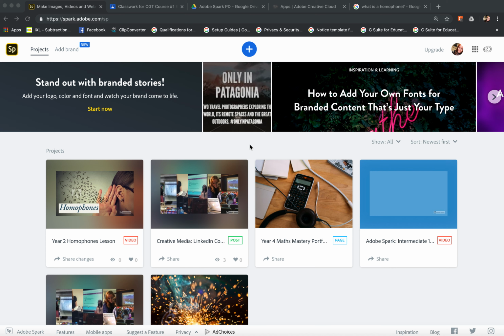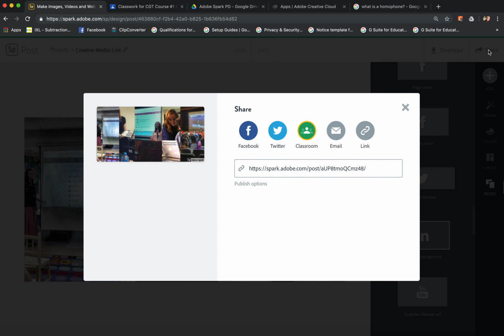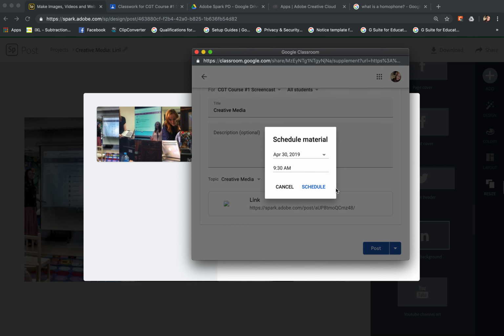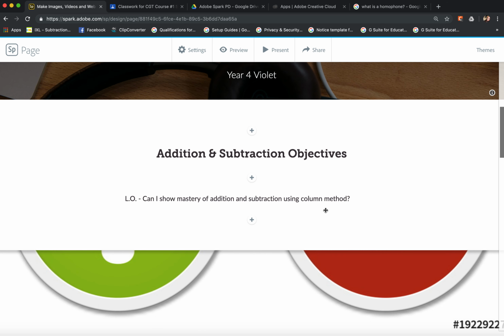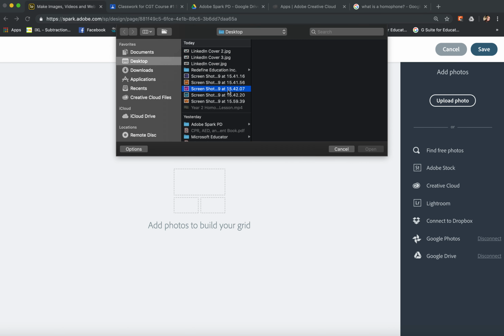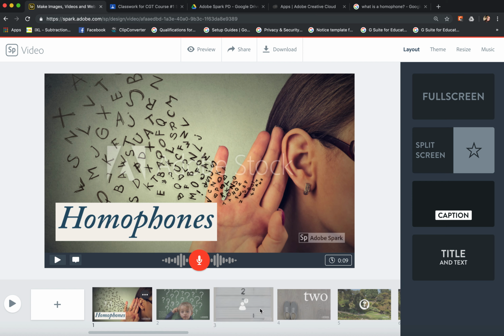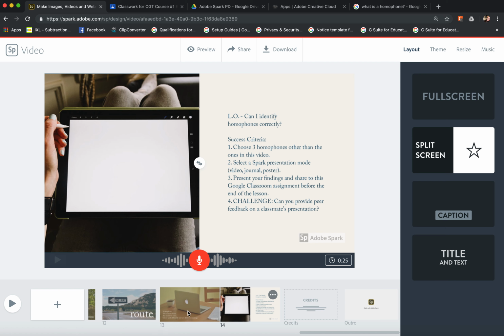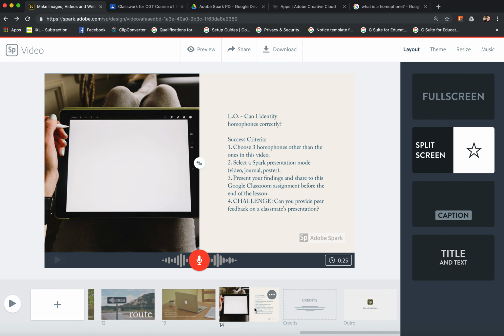Adobe Spark for Classroom Integration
A brief look at 3 different features offered by Adobe Spark to help educators enhance teaching and learning in their classrooms.